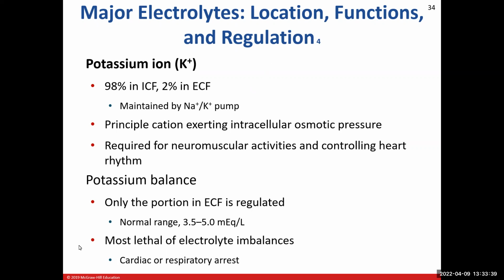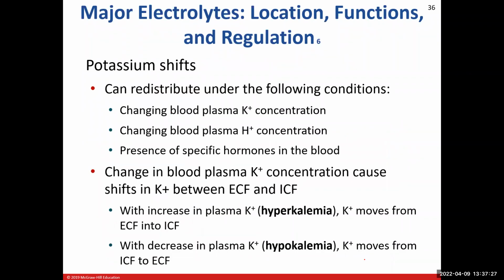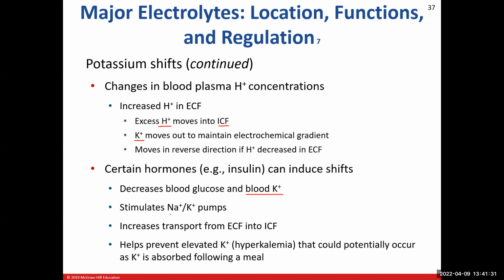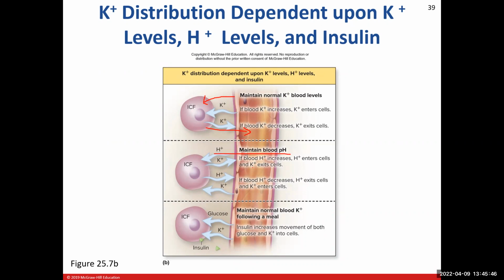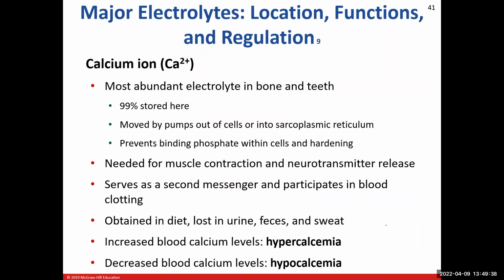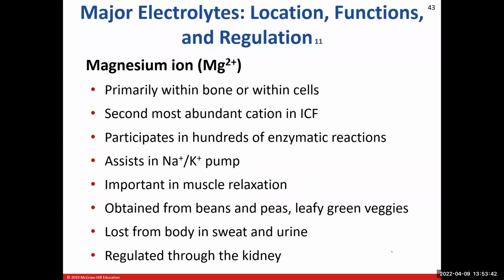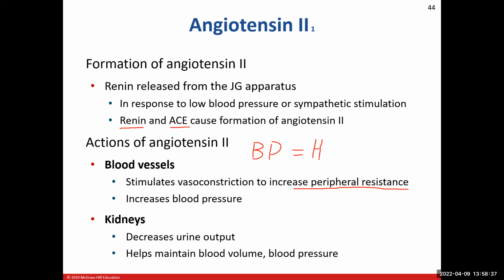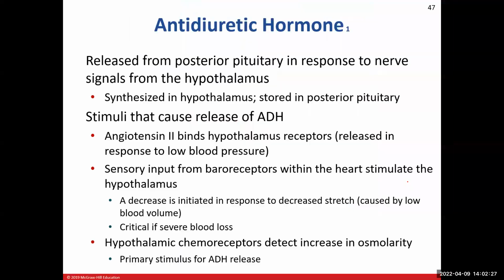Fluid, Electrolyte, pH Balance (Ch25) Review Part 2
Major Electrolytes: Locations, Function and Regulation; Potassium ion; Potassium Balance; Potassium Distribution Dependent upon Potassium Levels, Hydrogen ion Levels, and Insulin; Chloride ion; Calcium ion; Phosphate ion; Magnesium ion; Angiotensin II; Renin-Angiotensin System.